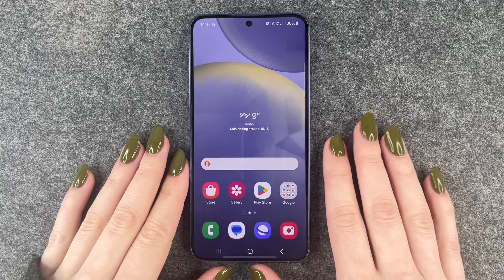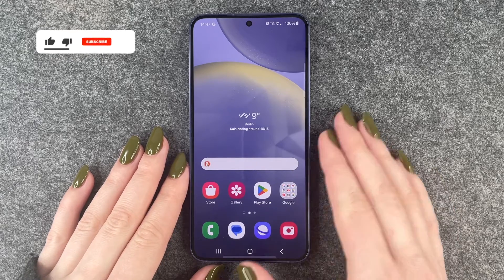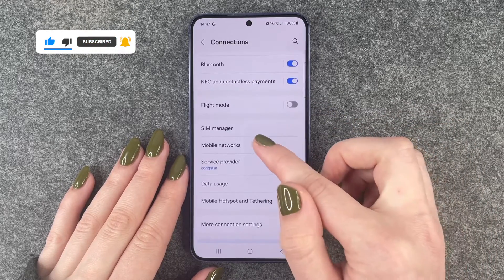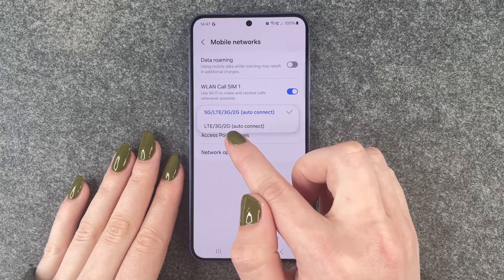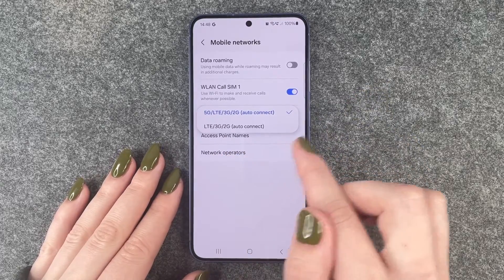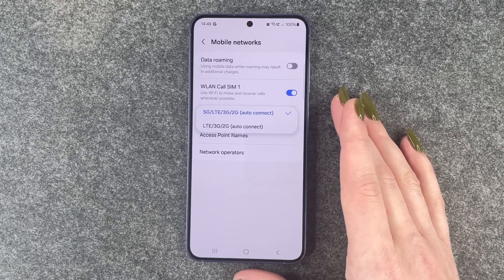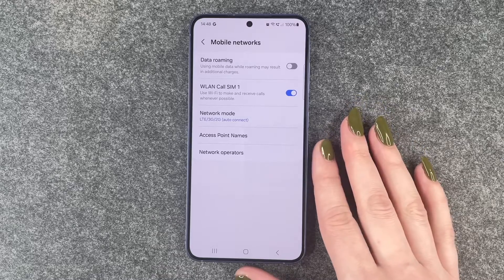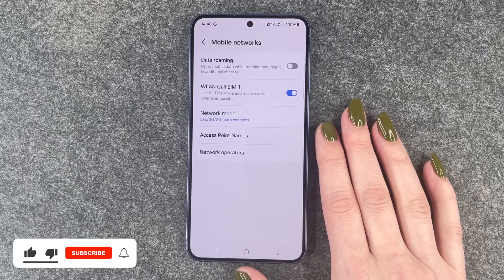Samsung Galaxy S24 how to turn off 5G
Hi Buddies! In this video we will show you how you can turn off 5G on your Samsung Galaxy S24.